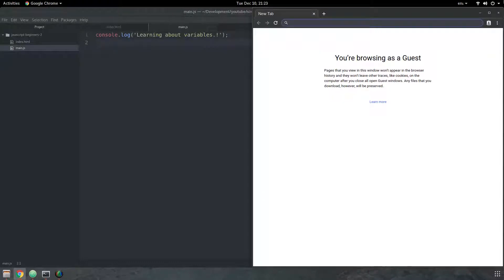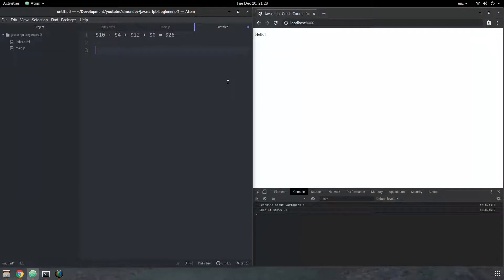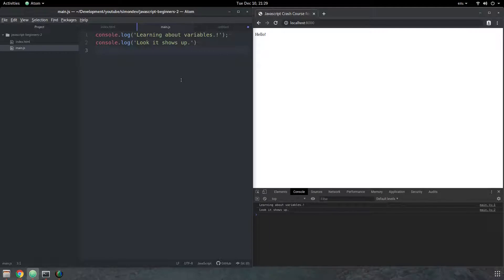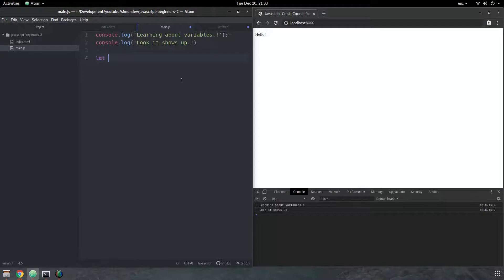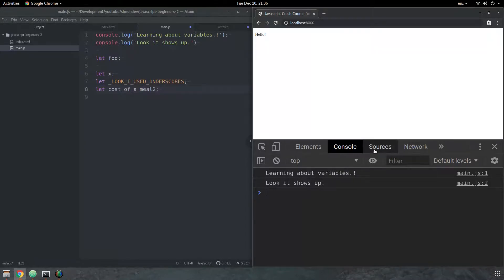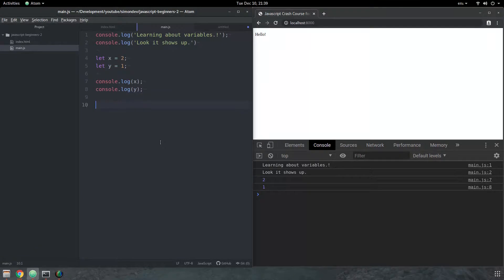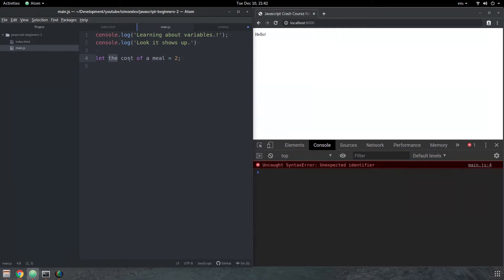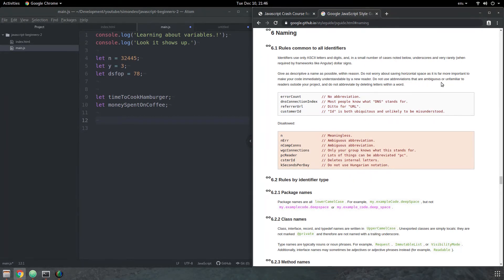JavaScript for Beginners: Variables Explained (2019)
This is the second video in a series of Javascript tutorials, aimed at learning Javascript from the ground up. This is targeted at absolute beginners, we'll be covering the fundamentals of programming in Javascript, and organically building up to much more advanced topics, front and backend (nodejs) development (ie. fullstack).

In this video we get introduced to variables in Javascript, discuss at a high level what variables are, how they're declared in code, and talk a bit about best practices used today

I'm an ex-Google engineer with years of experience leading teams developing backend infrastructure, but I don't know Javascript well, yet. I intend to though. I don't promise to get everything right here, but I'll do my best and if that sounds interesting then please join me and follow along :)